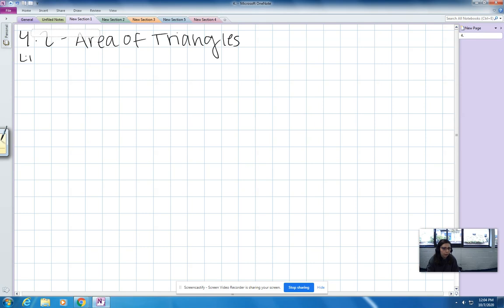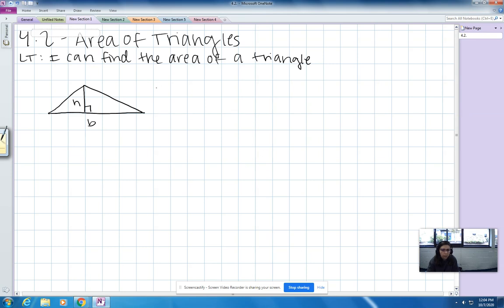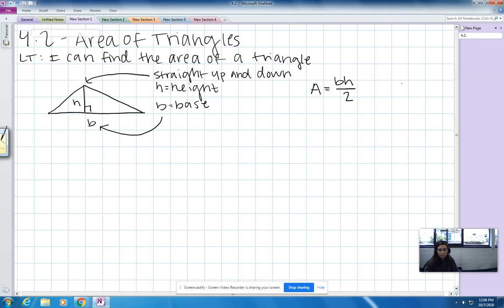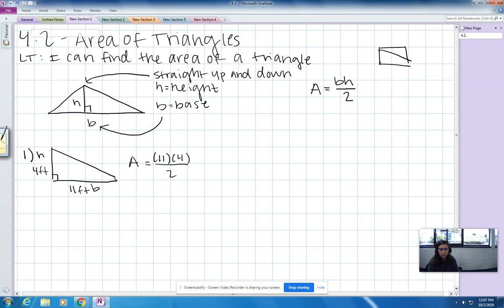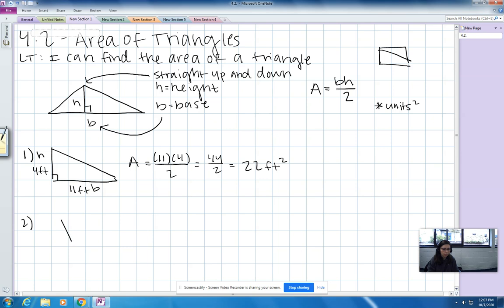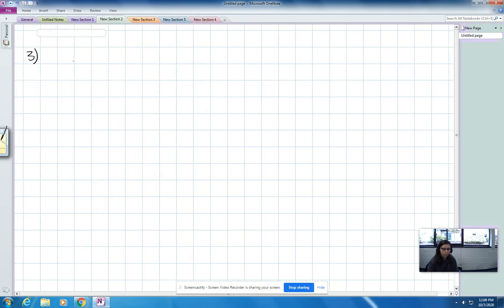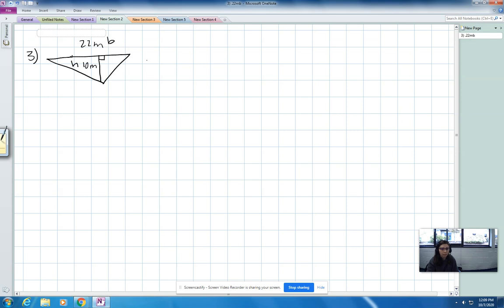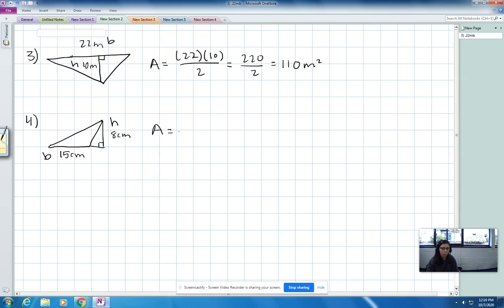4.2 - Area of Triangles